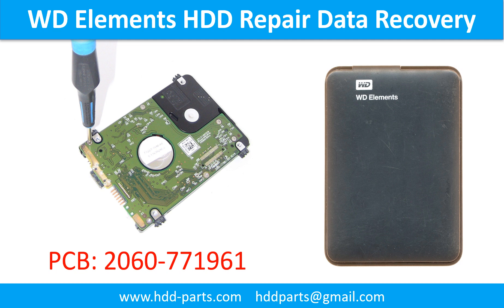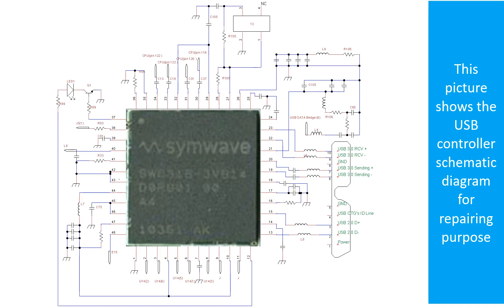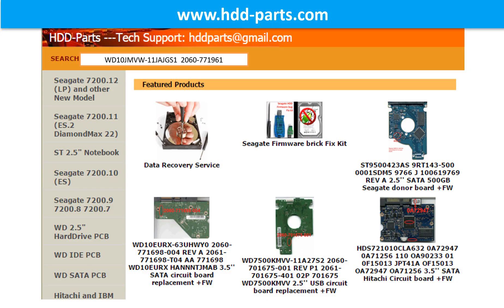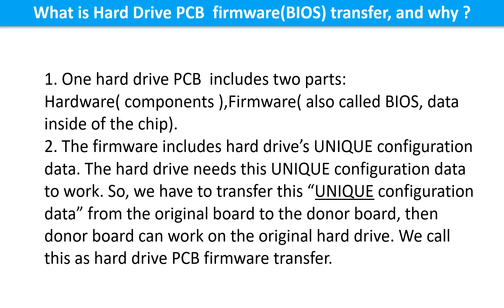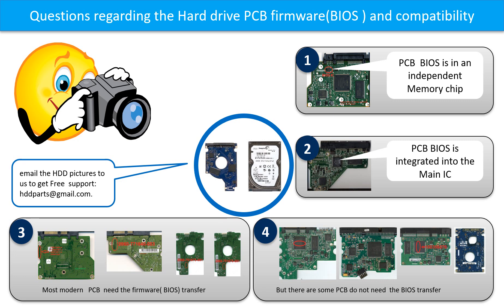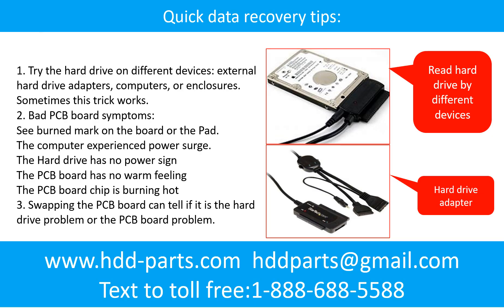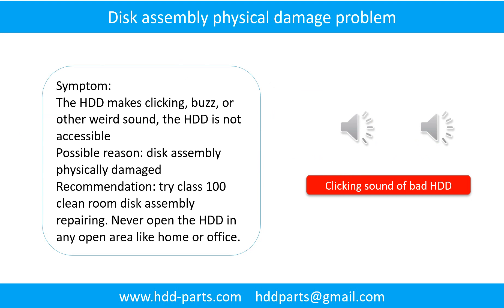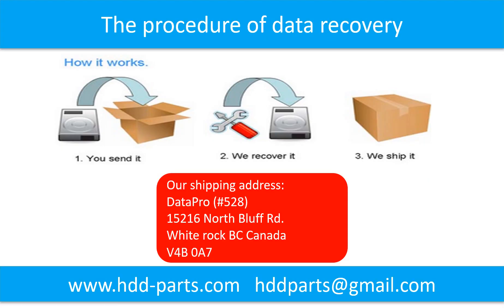WD Elements repair data recovery WD5000BMVW, WD10JMVW, WD20NMVW 2060 771961 000